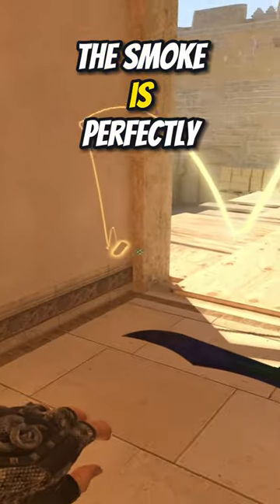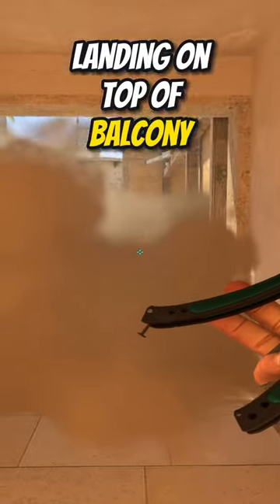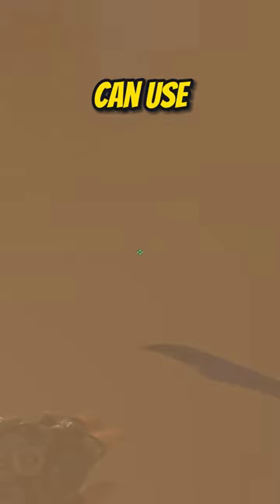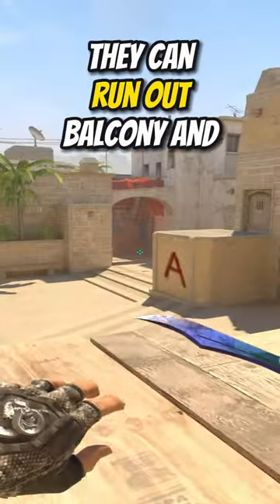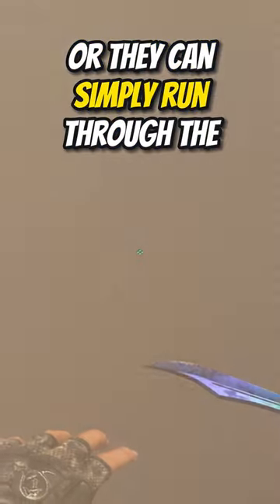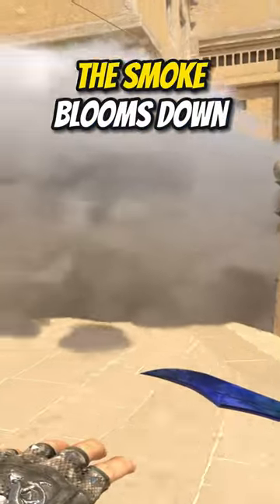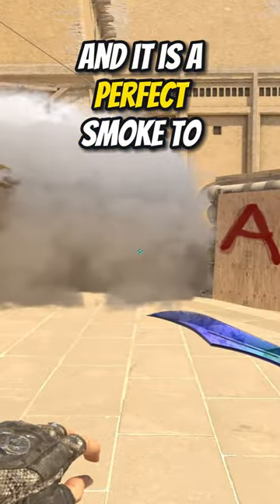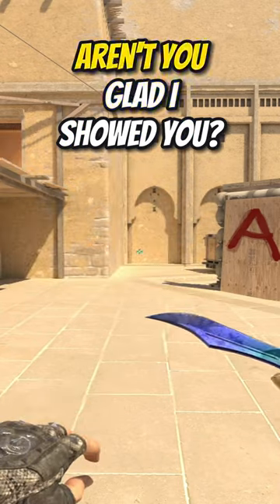PALACE LURK SMOKE IS CRAZY!